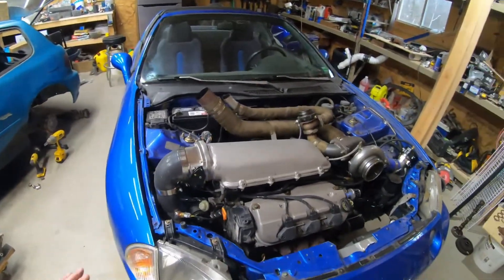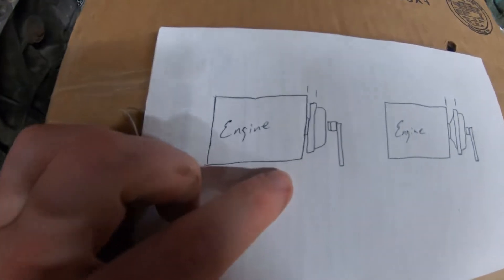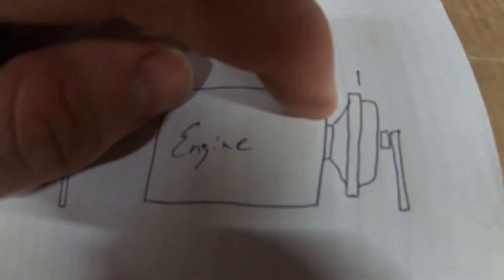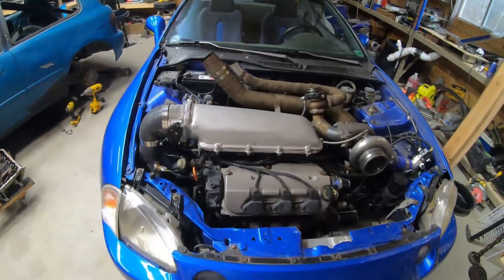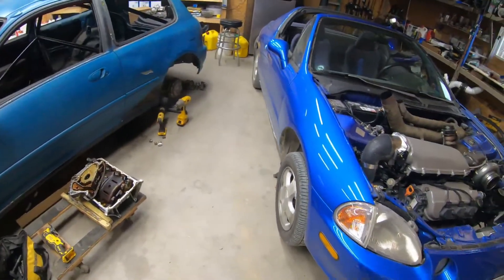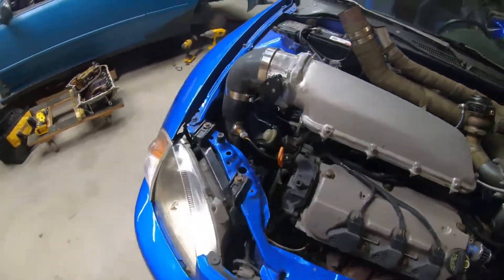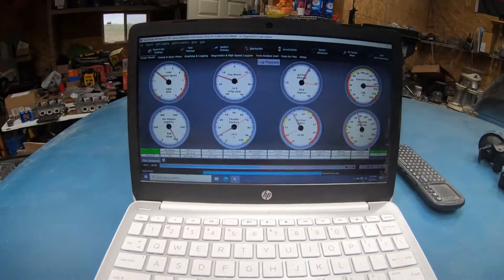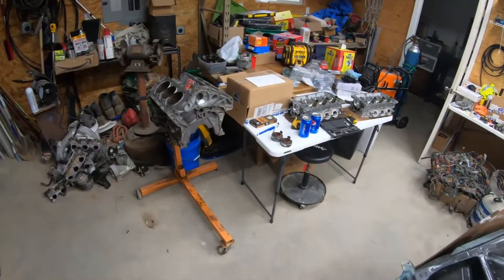Is this Deja Vu on the sol?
Engine break in is doing good. Unfortunately the clutch is not.